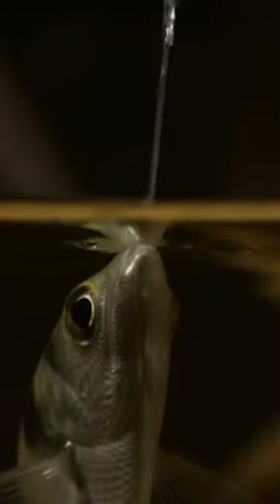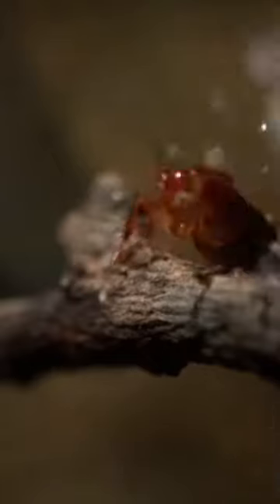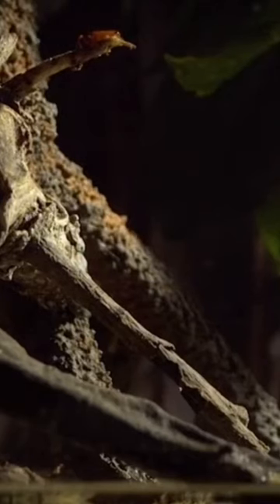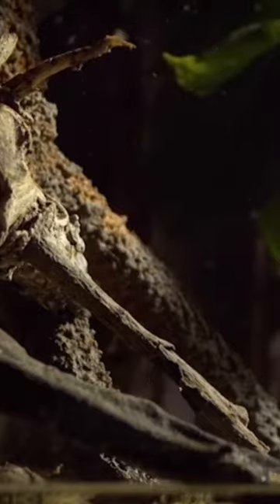The Archer Fish: A Unique and Fascinating Predator.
Archerfish are a species of fish that can shoot water droplets out of their mouths to stun or kill their prey. They are found in tropical and subtropical waters around the world. Archerfish are able to shoot water droplets by contracting their muscles to create a high pressure stream of water. This stream of water is then directed at their prey, which is usually insects or small crustaceans. The impact of the water droplet can stun or kill the prey, which is then eaten by the archerfish. Archerfish are an important part of the aquatic food chain and help to control populations of insects and small crustaceans.